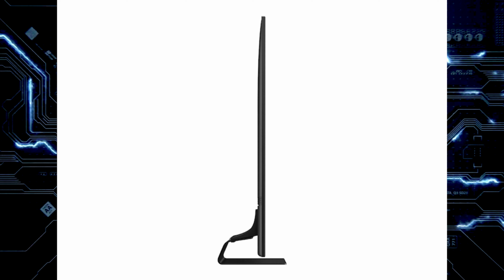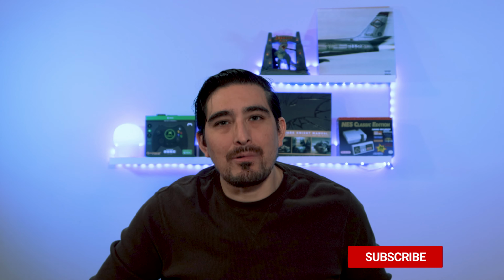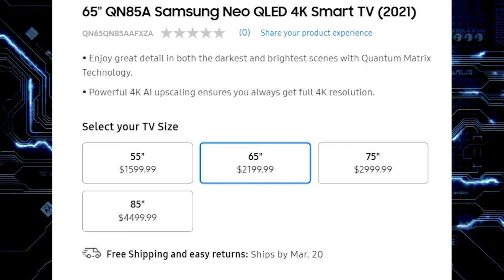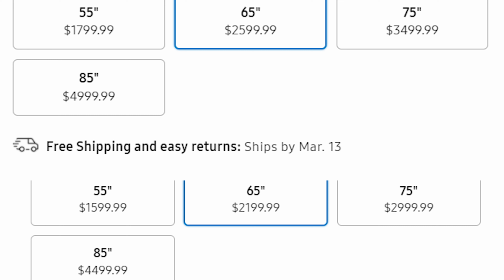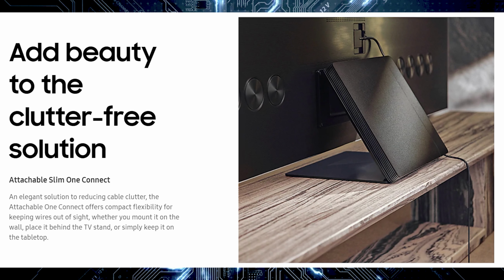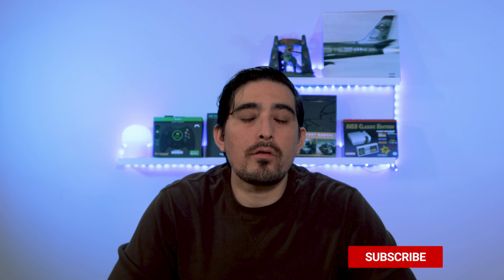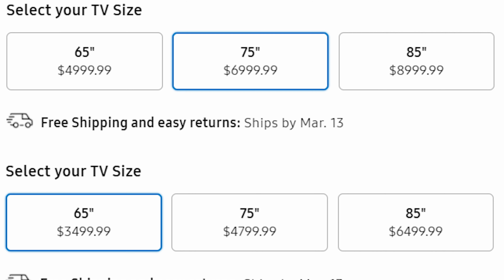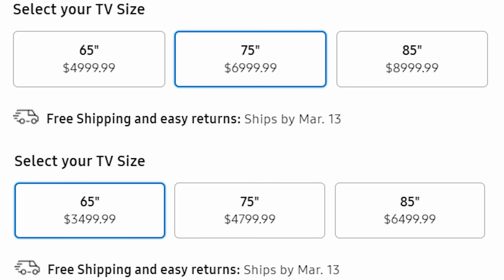Samsung reveals Neo QLED (Mini LED) 4k/8k TV prices and launch dates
Samsung reveals MiniLED NEOQLED Prices and release dates of 2021 4K & 8K TVs.
---Chapters---
Intro: 0:00 - 0:41
QN90A Features, prices and release dates 0:42 - 2:09
QN85A Features, prices and release dates 2:10 - 3:46
QN90A/QN85A price comparison 3:47 - 4:45
QN900A 8k Features, prices and release dates 4:46 - 7:27
QN800A 8K Features, prices and release dates 7:28 - 8:21
QN900A/QN800A price comparison 8:22 - 9:21
Wrap up: 9:21 - 9:49